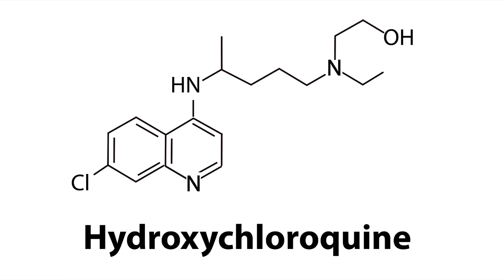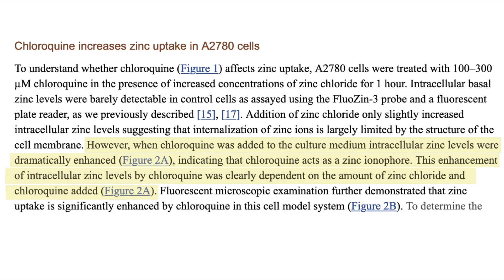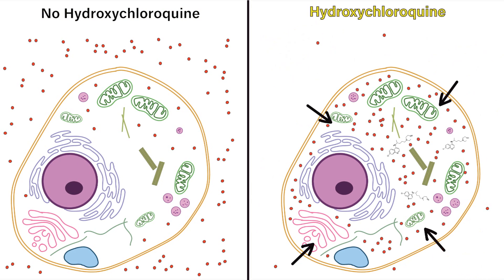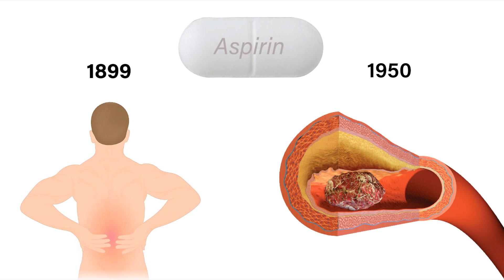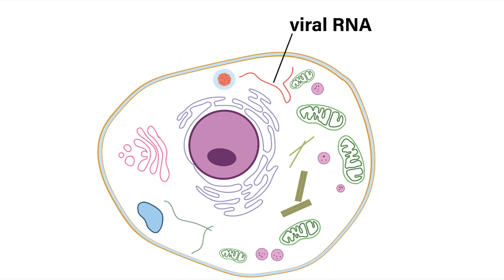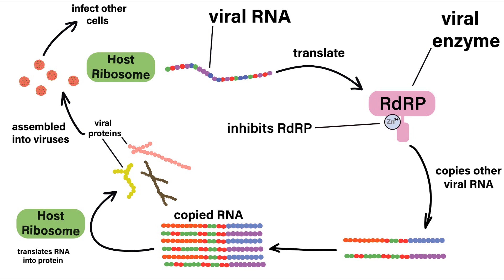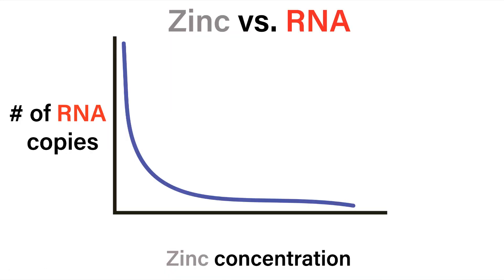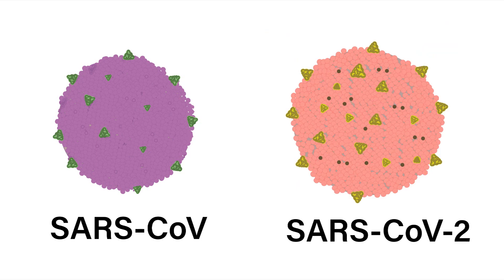Why Hydroxychloroquine May Treat Coronavirus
Hydroxyhchloroquine has been getting praise and hate for being used as a potential medication for coronavirus. Here's a quick summary of why it's believed to be a potential cure for the disease.

media:
pixabay
wikipedia
wikimediacommons
pexels